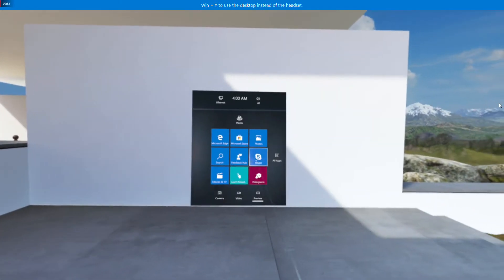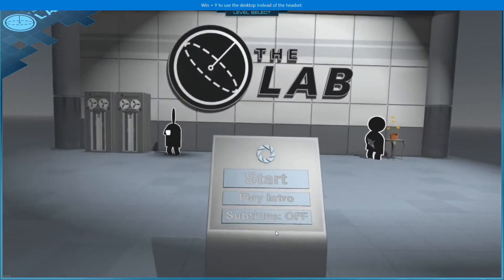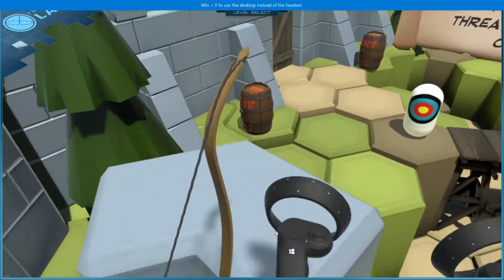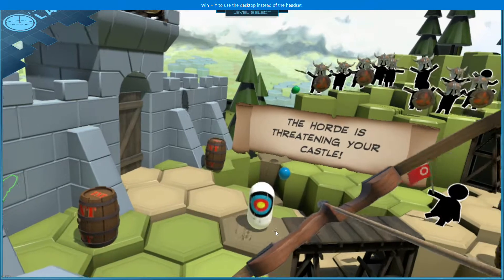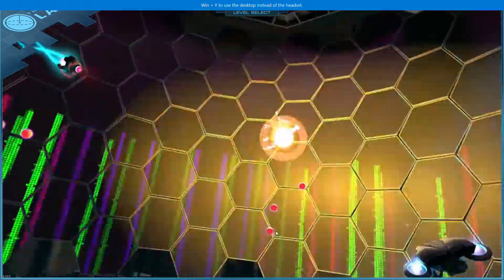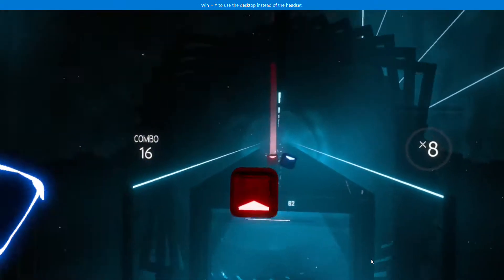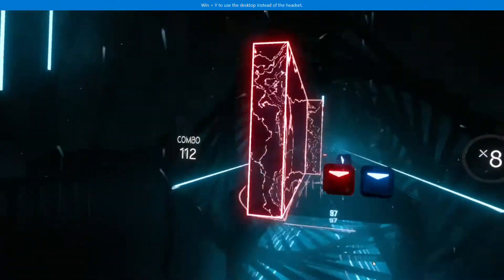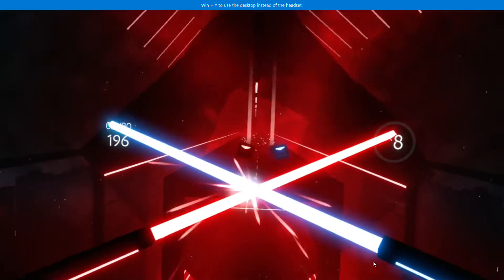Windows Mixed Reality - My 1st week of using a WMR headset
Acer (AH101-D8EY) Windows Mixed Reality Headset